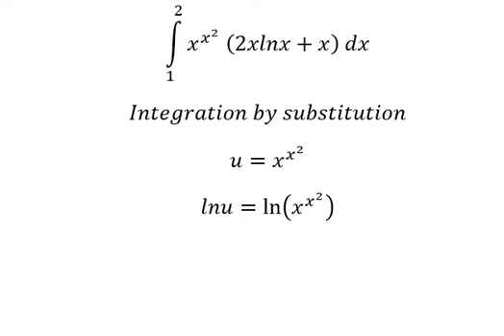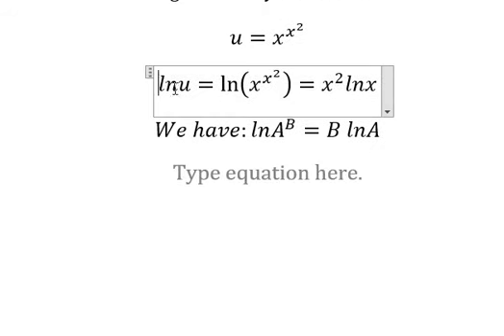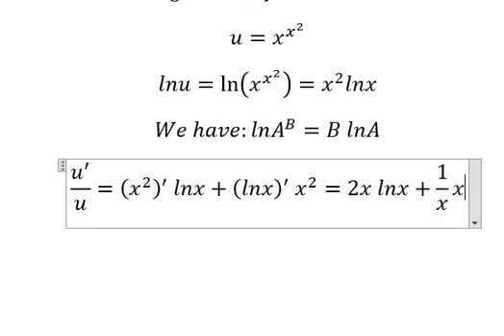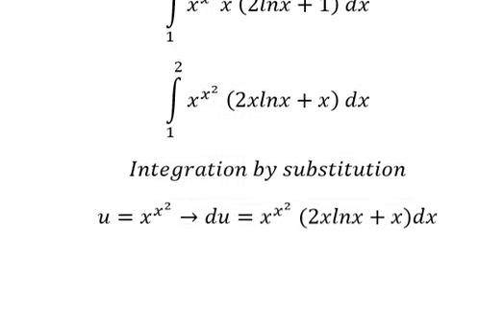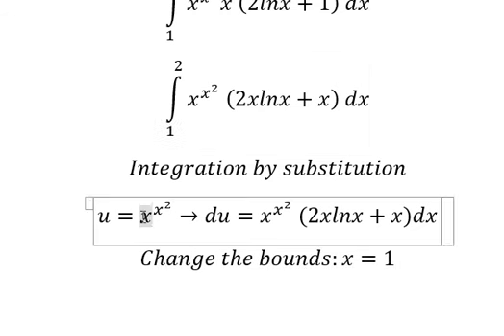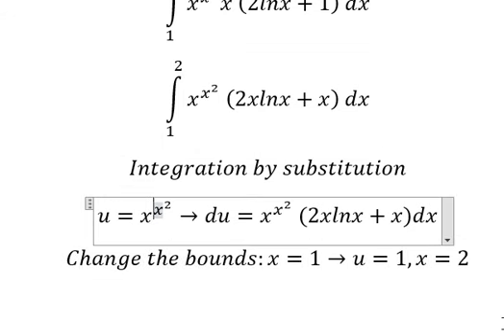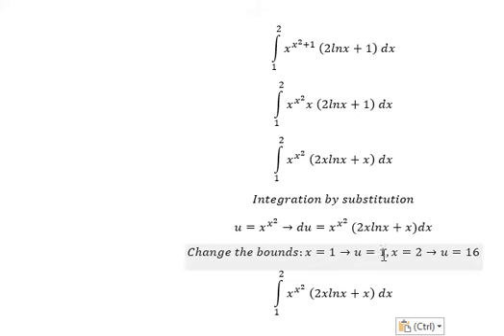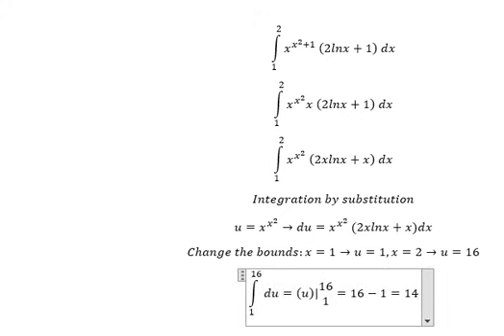2022 The University of New South Wales Integration Bee - Integral ∫ From 1 to 2 x^(x^2+1) (2lnx+1)dx